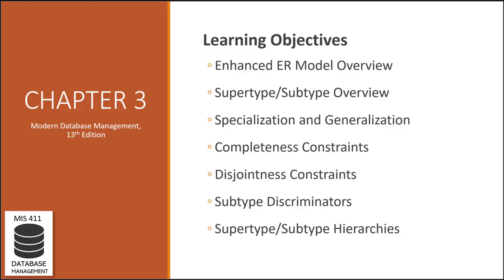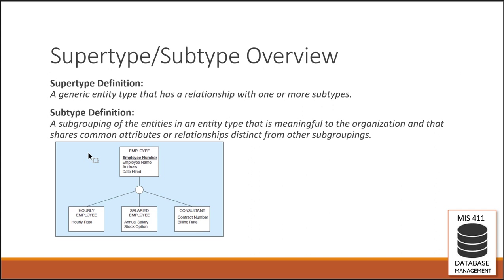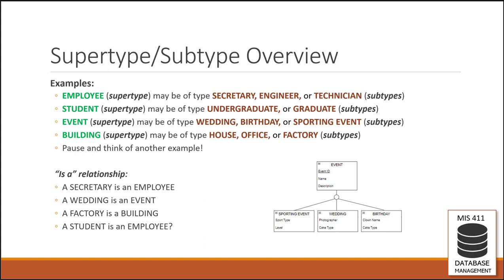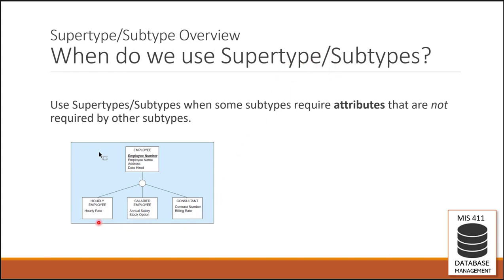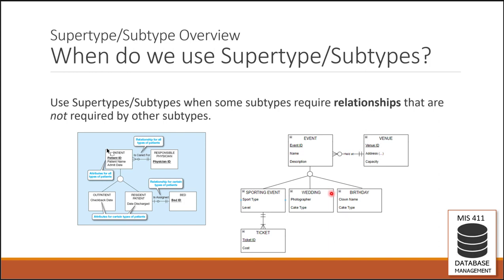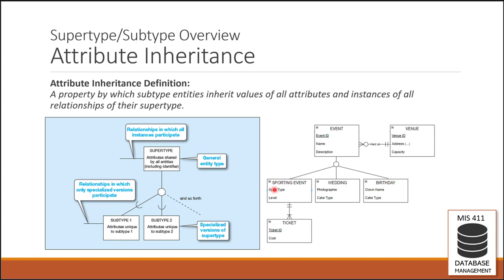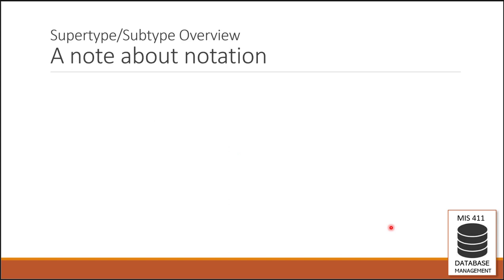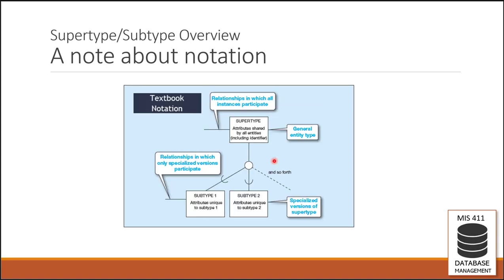EERD Data Modeling - Supertype/Subtypes